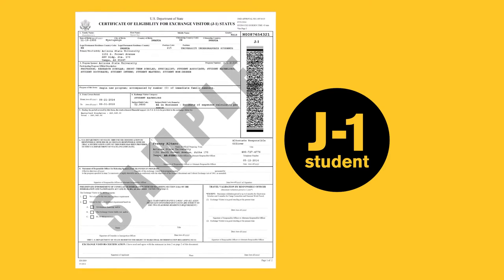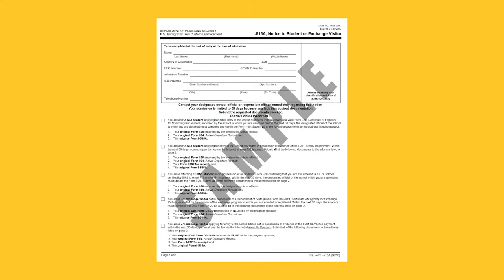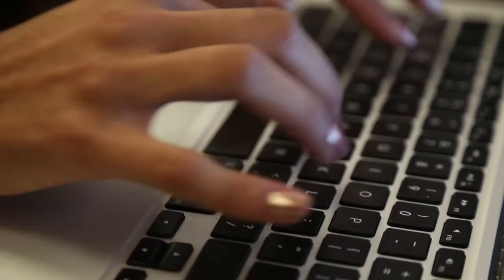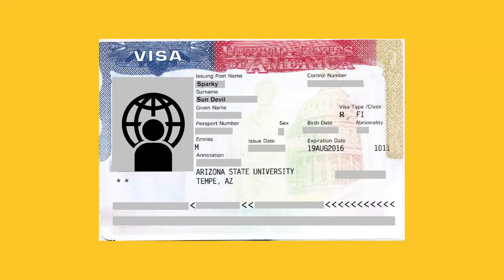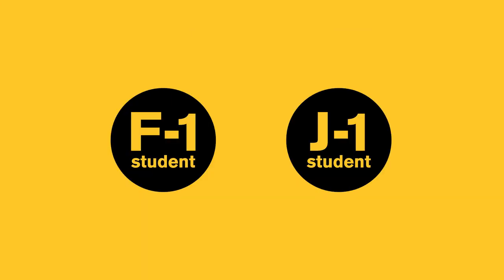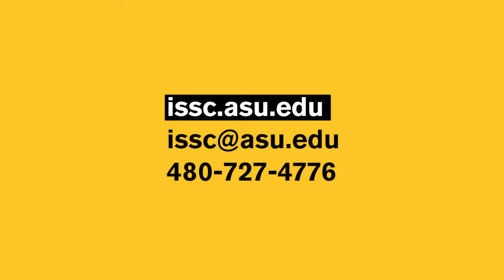Visa and immigration: International students at ASU | Arizona State University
As an international student studying at Arizona State University, you might have a few questions about your student visa and immigration. The ASU International Students and Scholars Center provides many services for international students including SEVIS reporting and compliances.

Watch this video to learn a little bit more about the various forms you'll need as either an F1 or J1 student studying in the United States. Do not forget to report to the international students and scholars center through my.asu.edu as soon as you arrive.

For more resources and information regarding your stay as an international student, please